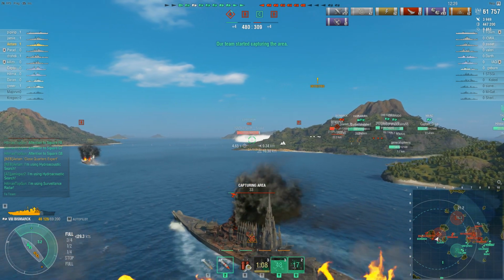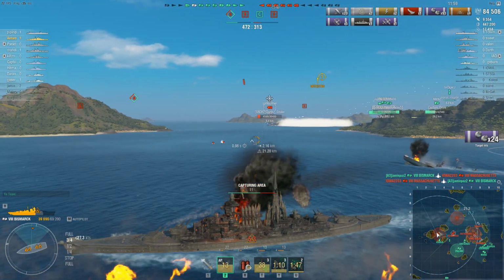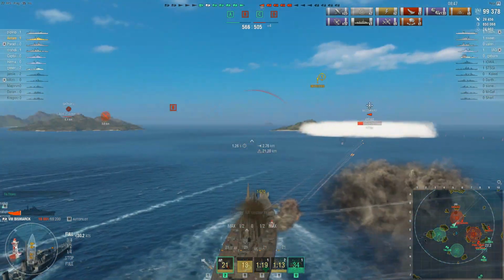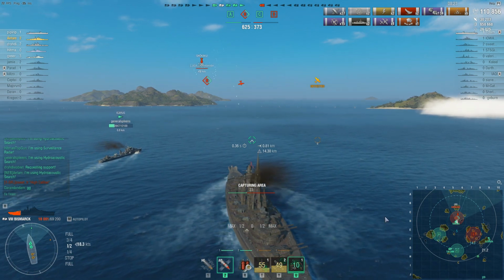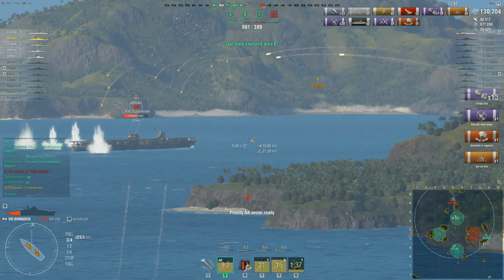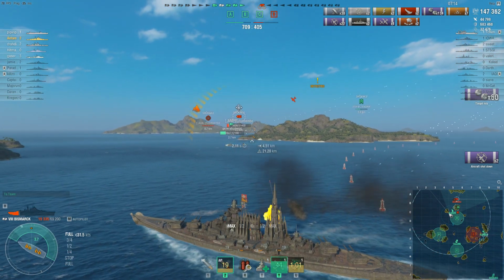World of Warships: Bismarck, Floating Cathedral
A random battle I played in the Bismarck.